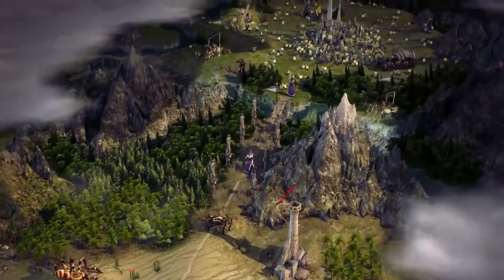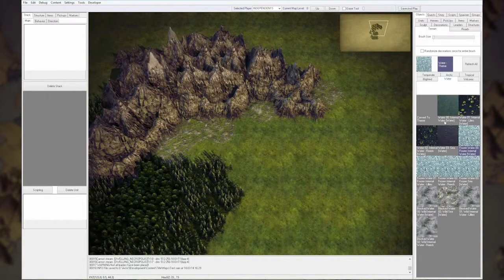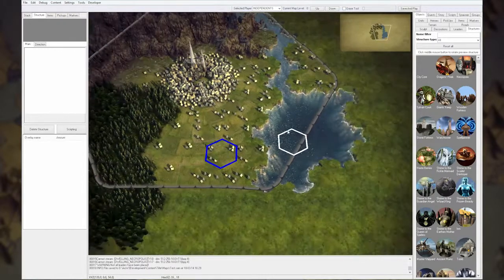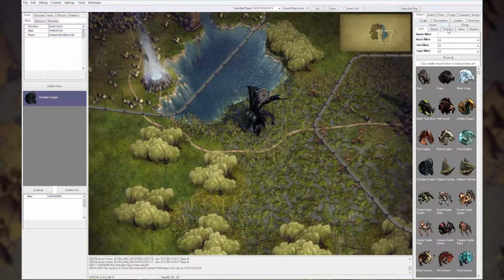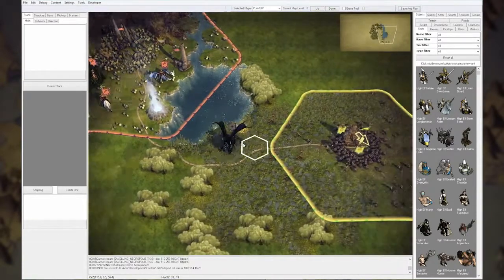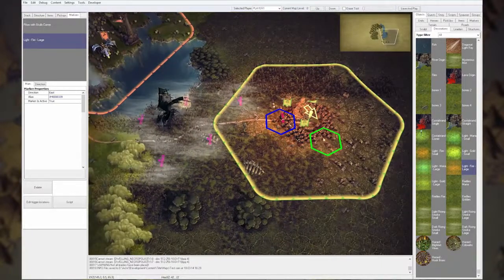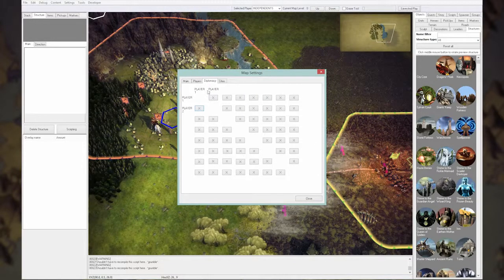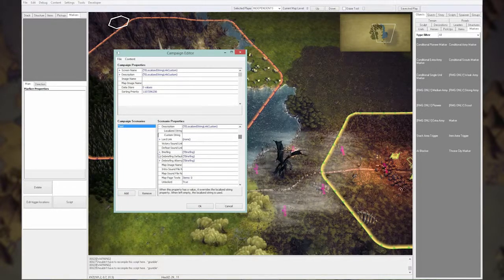Age of Wonders III - Level Editor - Revealed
- Your independent resource for unbiased Video Game News & Reviews. Established 2009.